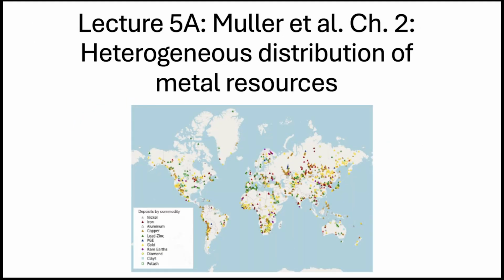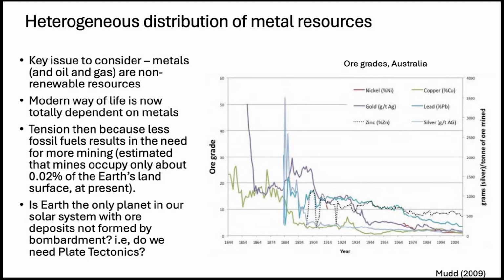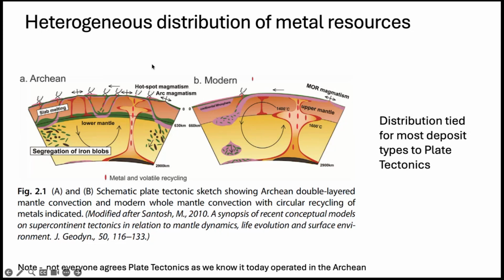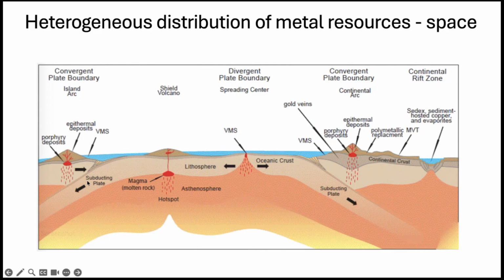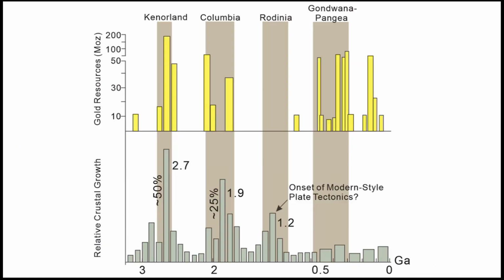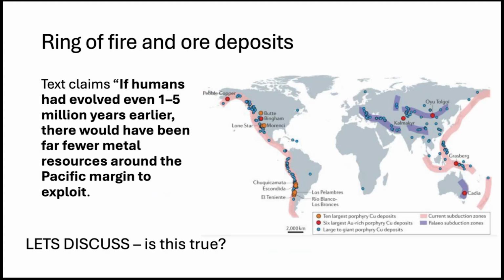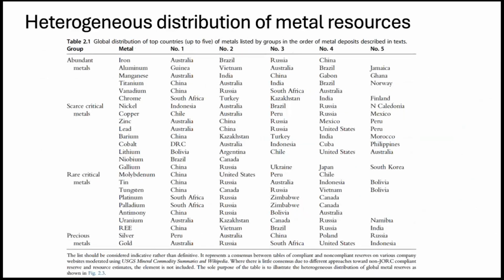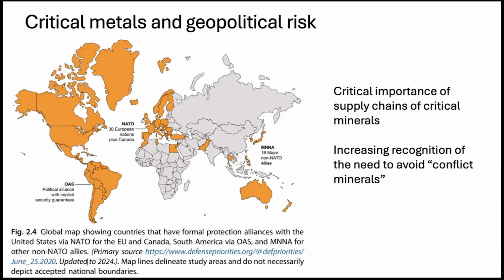GEOS 5318: Minerals and Metals Lecture 5A - Heterogenous Distribution of Metal Resources